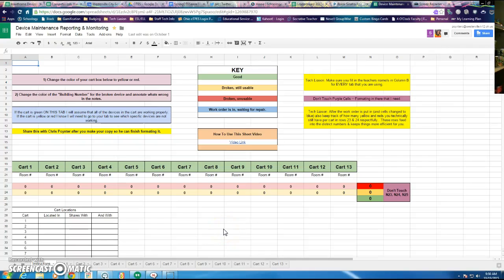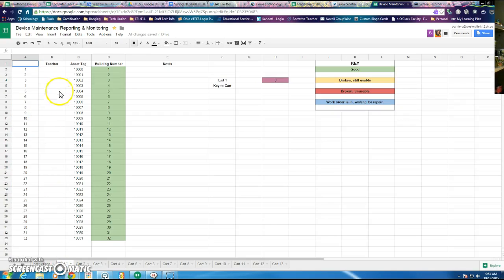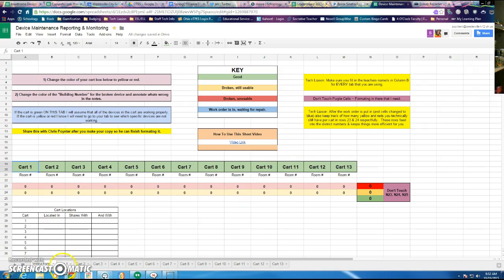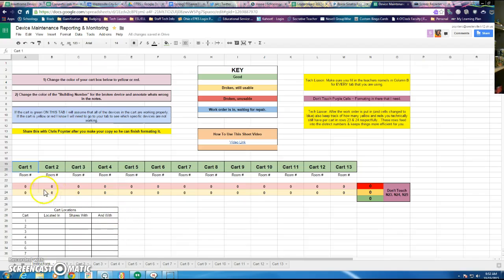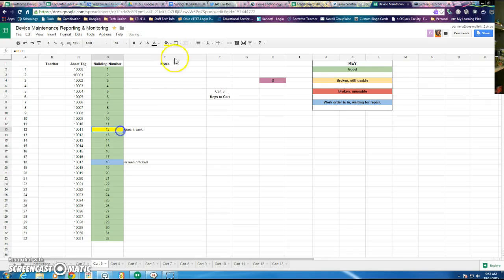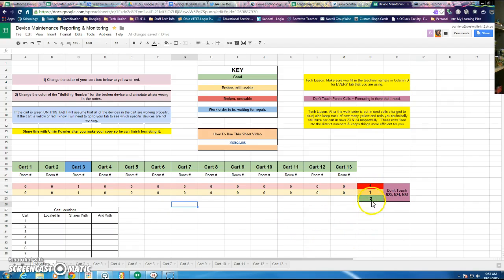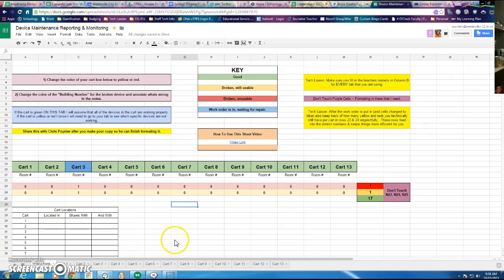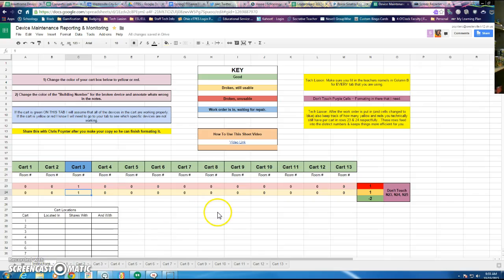Device Maintenance Reporting & Monitoring Instruction Video 2.0